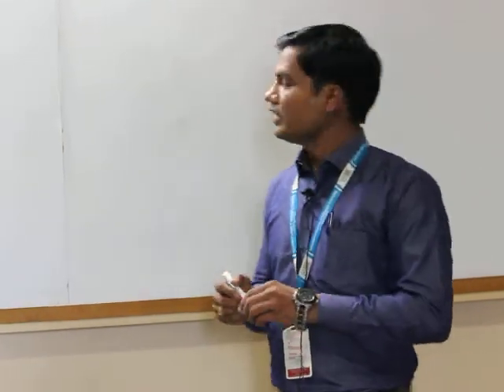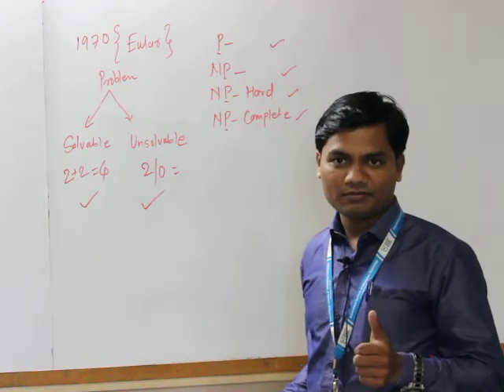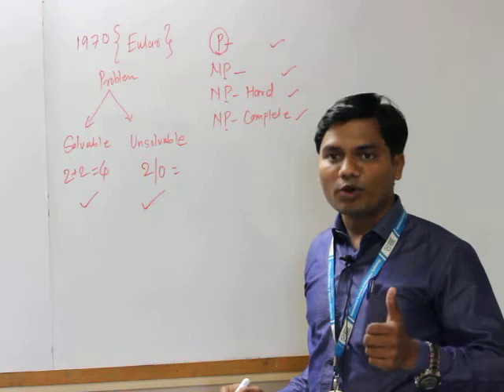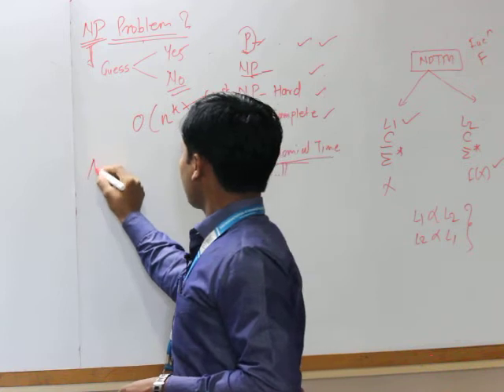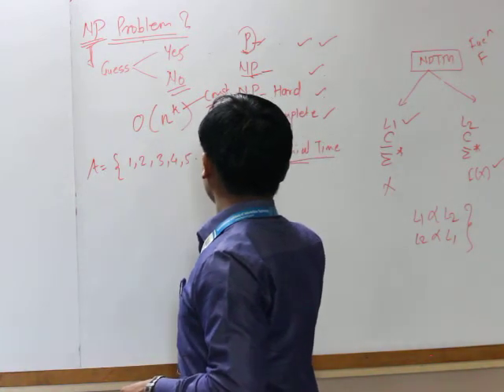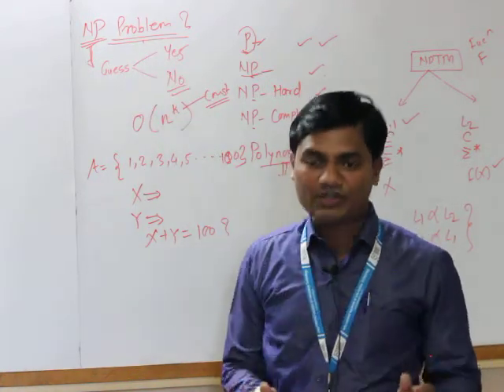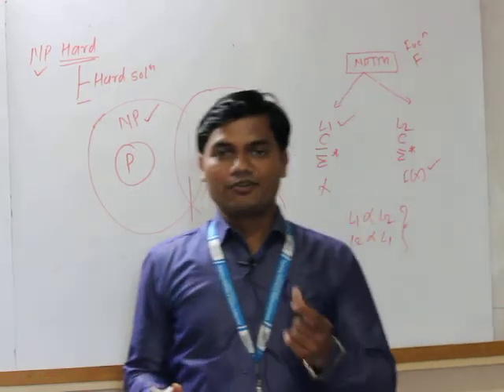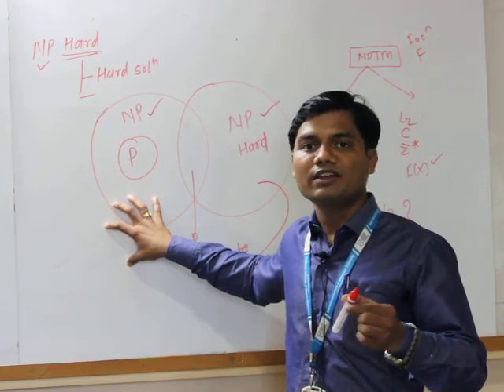Tutorial 505 – Computational Complexity (NP Theory), Prof Gadakh, Comp Engg, I Square IT, Pune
Here he introduces the basic topics on the subject of computational complexity as part of Computer Engineering. Computational complexity is a study of the resources necessary and sufficient enough to solve a given set of problems. It is a very active area of research. It covers the NP Theory, which in particular provides important notions, techniques, and results to classify problems in terms of their complexity.